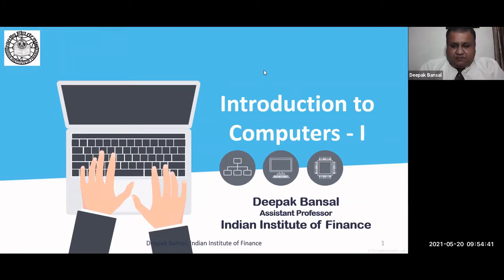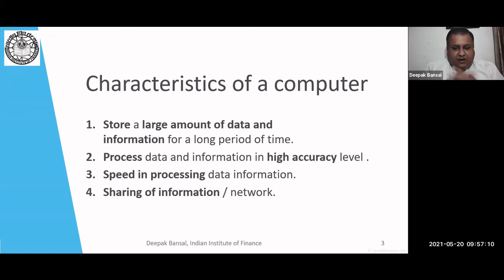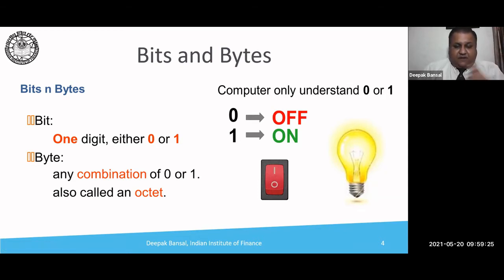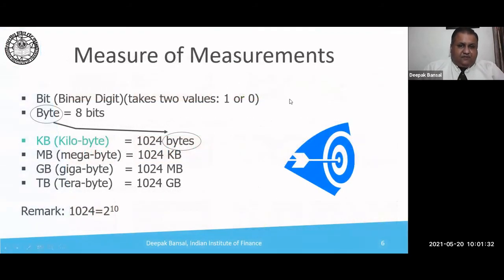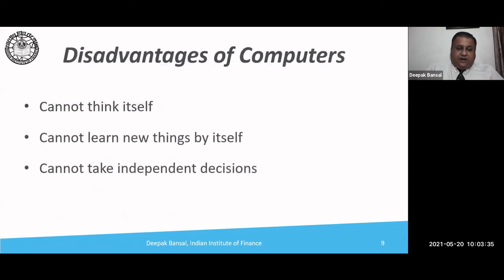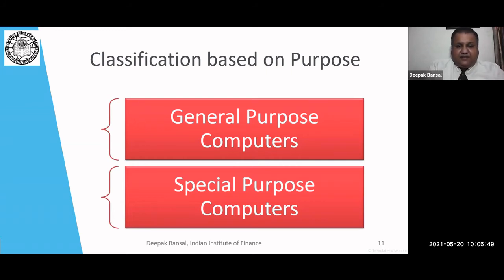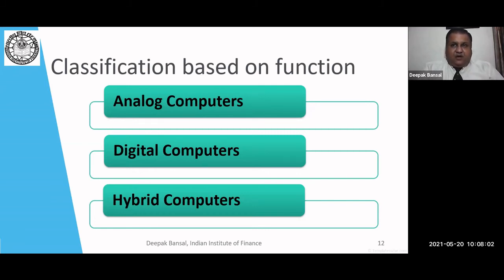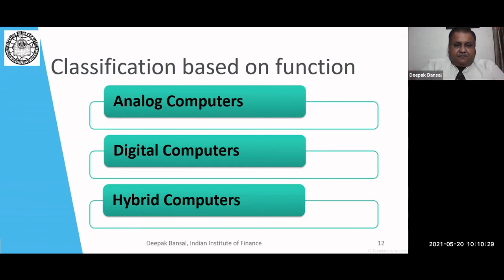IIF Lecture Series 1 Computer Applications in Finance by Prof Deepak Bansal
IIF Lecture Series 1
Computer Applications in Finance
(Introduction)
by
Prof Deepak Bansal
Assistant Professor of ICT & HOD, Department of ICT,

Brief about IIF Professor : Prof. Deepak Bansal
M.Sc. Computer Science (Maharishi Dayanand University), M.Com. (Himachal Pradesh University), ADSM (NIIT), B.Com(Hons.) (Delhi University)

Prof. Deepak Bansal is Assistant Professor and the Head of ICT and Administration. He is also Assistant Editor of Finance India. He is a Gold Medallist from NIIT and has his basic interest lies in IT, MIS and allied areas and has 18 years of teaching experience in these areas to his credit. He is a keen researcher and has reviewed more than 48 books. He has supervised more than 154 MBF projects thesis in the area of IT & Computers at MBA level. He has attended various national seminars, training programs & workshops.